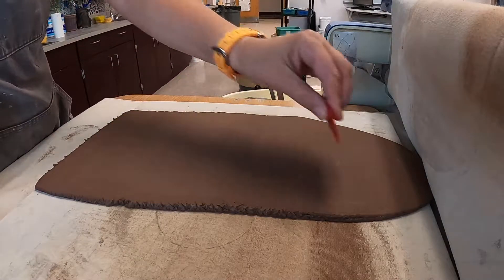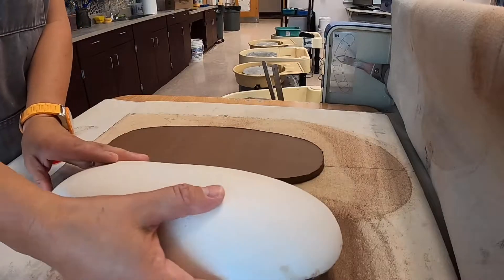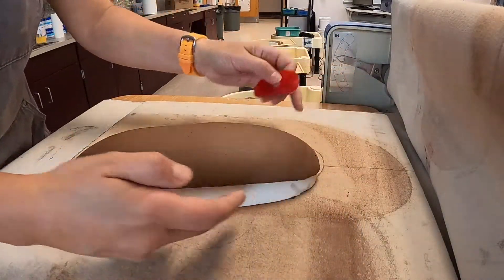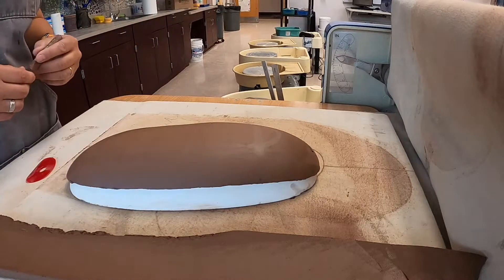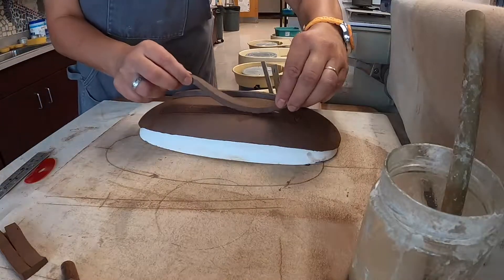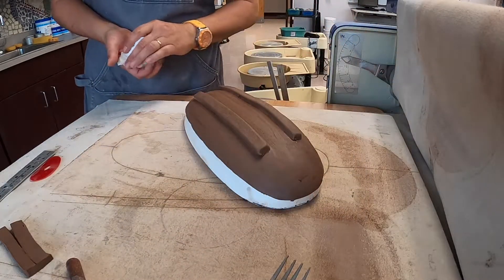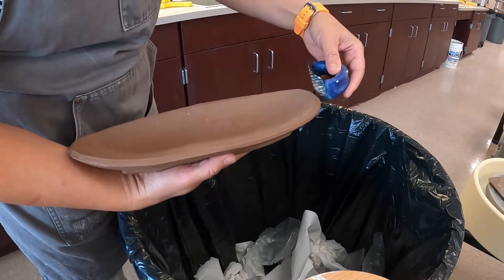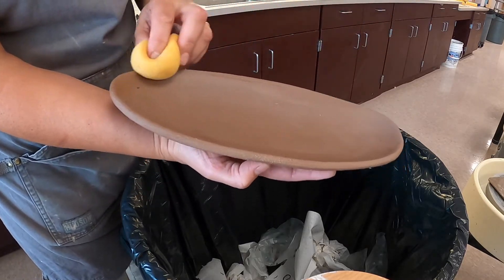Using Molds and Forms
Using pottery forms and molds to make ceramic dishes.